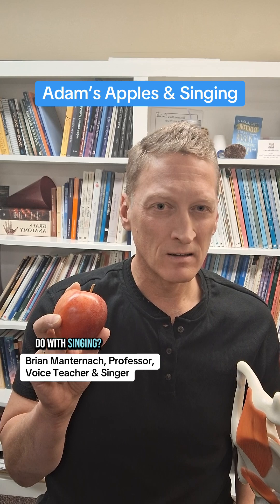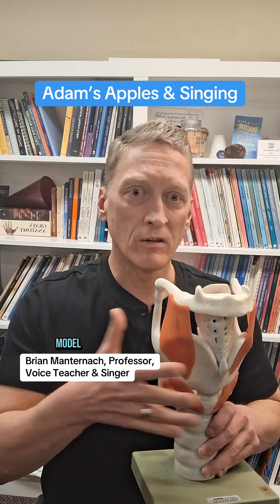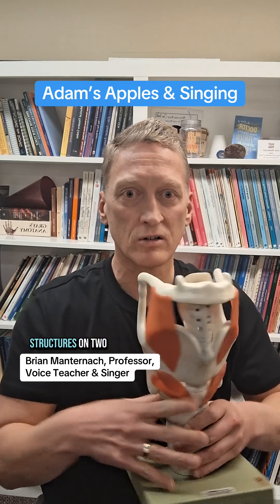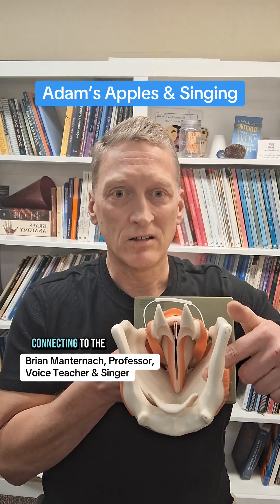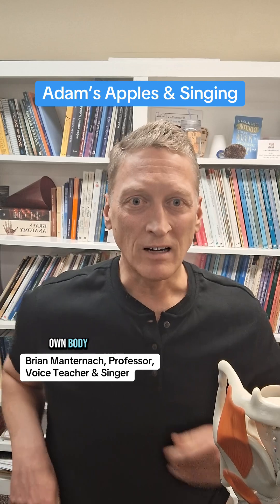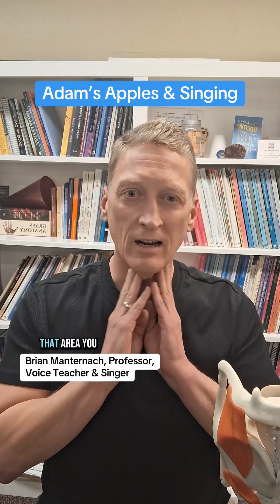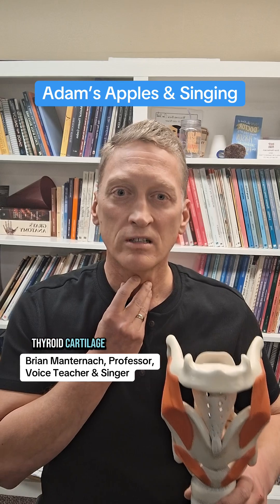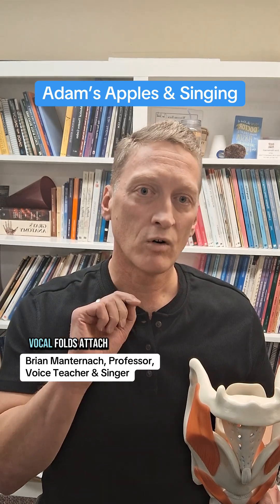Adam's Apples & Singing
What does your Thyroid Cartilage (Adam’s Apple) have to do with singing?

The Thyroid Cartilage essentially acts as a shield protecting the vocal folds… and you might be able to locate this on your own body!